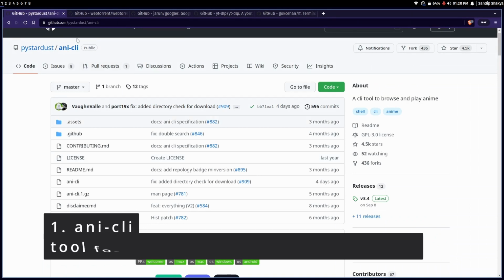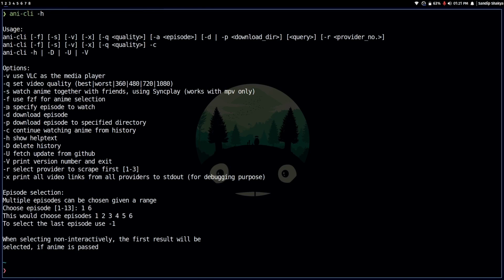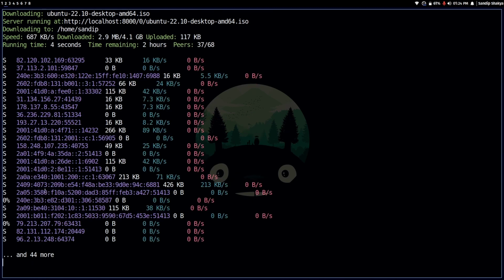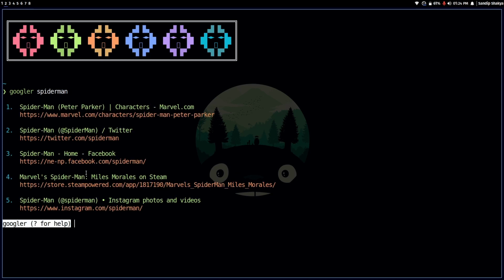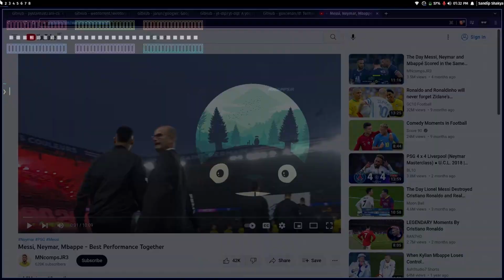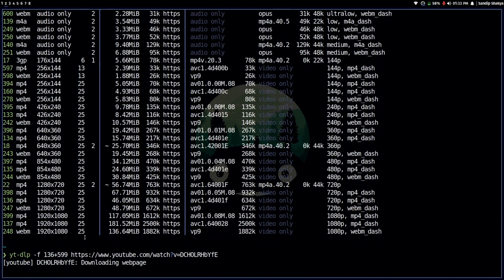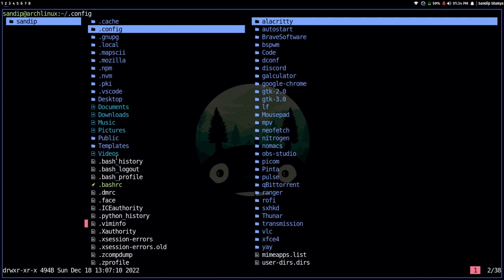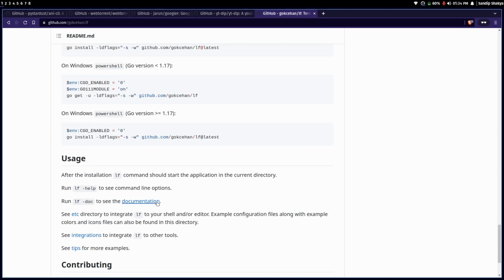5 Useful CLI Tools for Linux